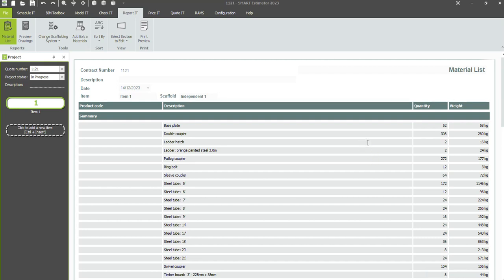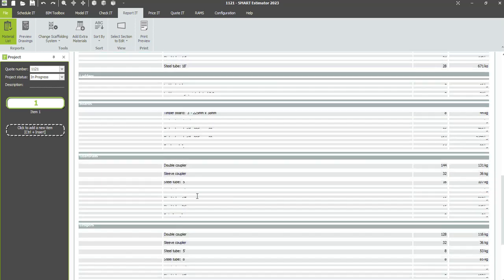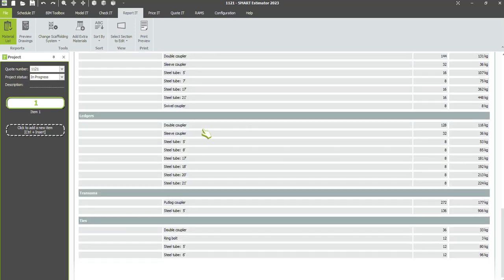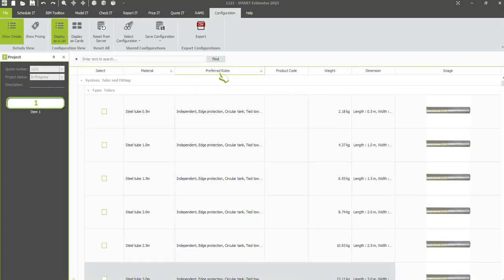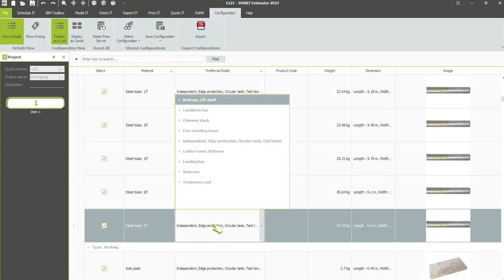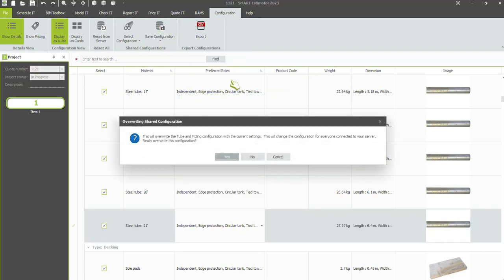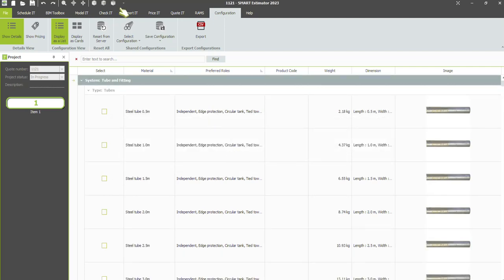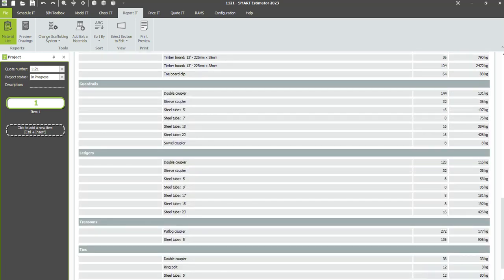How to edit component roles in SMART Estimator for accurate material lists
How to set up the preferred roles for your scaffold components to ensure your material lists are as accurate to the way you build scaffolds as possible in smart estimator